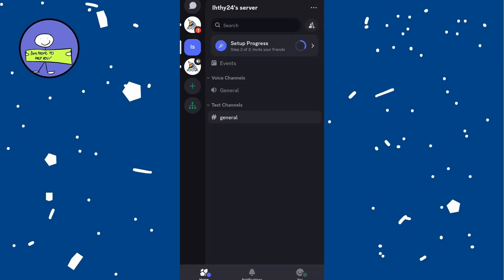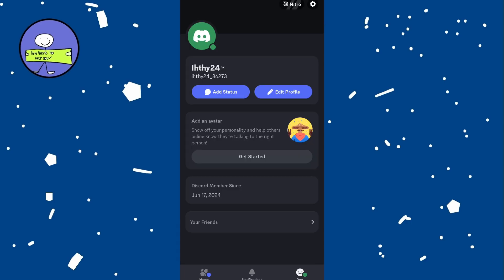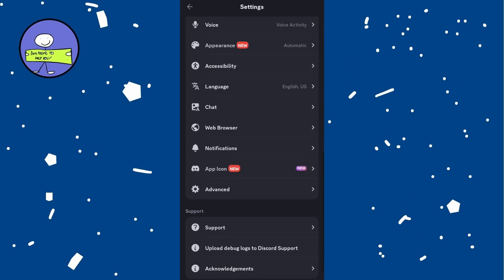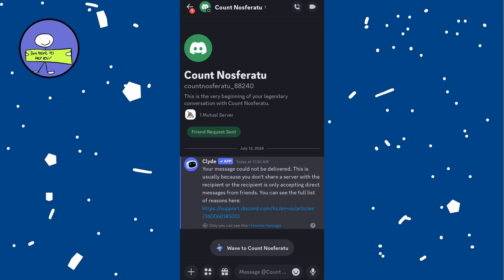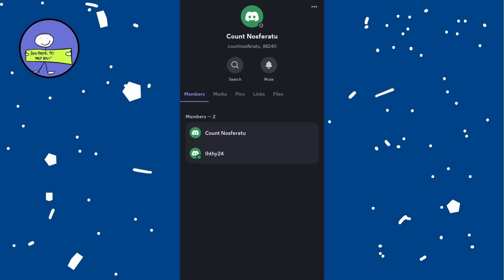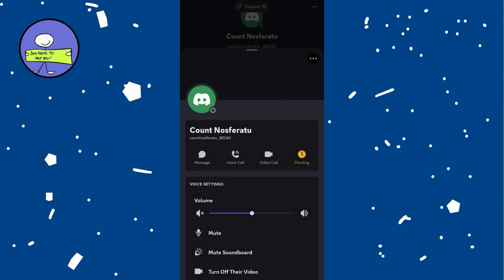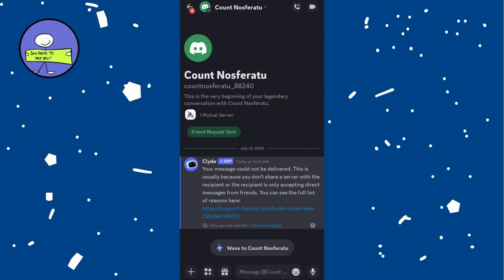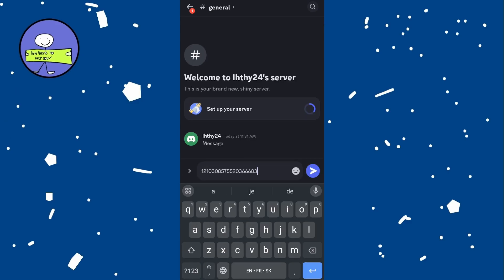How to Find Discord ID (2024)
How to Find a Discord ID

I'm going to show you how to find the Discord ID for any specific person, whether it's you or someone else.

Step 1: Open Discord
1. **Launch Discord:** Open the Discord app on your iPhone, Android, or computer.

Step 2: Enable Developer Mode
1. **Go to Settings:** Tap on your profile icon at the bottom right of the screen.
2. **Access Advanced Settings:** Scroll down to "Advanced" under the "App Settings" section.
3. **Enable Developer Mode:** Toggle on "Developer Mode."

Step 3: Find and Copy the Discord ID
1. **Navigate to the User Profile:** Go back to the main screen and tap on the little person icon.
2. **Select a Profile:** Tap on any profile you want to find the Discord ID for.
3. **Tap on the Three Dots:** At the top right of the profile screen, tap on the three dots.
4. **Copy the User ID:** Tap on "Copy ID." This copies the user's Discord ID to your clipboard.

Step 4: Verify the Discord ID (Optional)
1. **Open a Web Page:** Open any text editor or message.
2. **Paste the ID:** Paste the copied ID to verify that you have the correct Discord ID.

### Summary
- Open the Discord app and go to settings.
- Enable Developer Mode under Advanced settings.
- Navigate to the user profile, tap on the three dots, and copy the user ID.